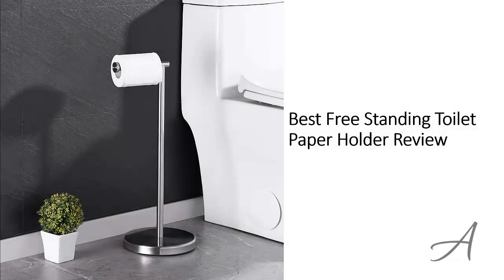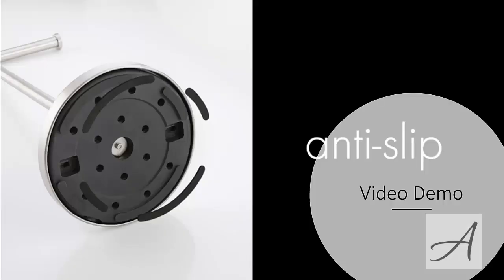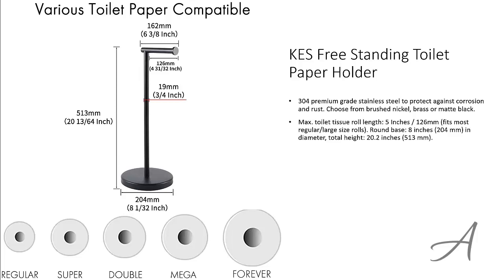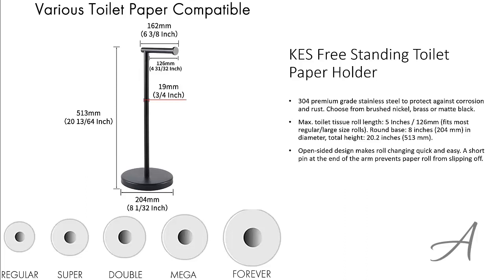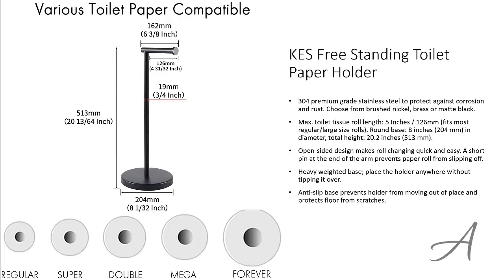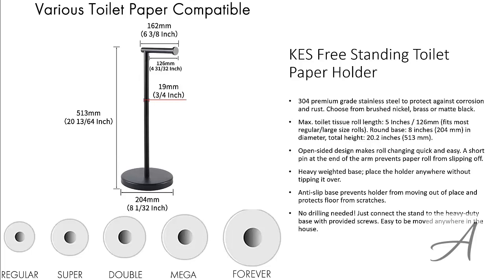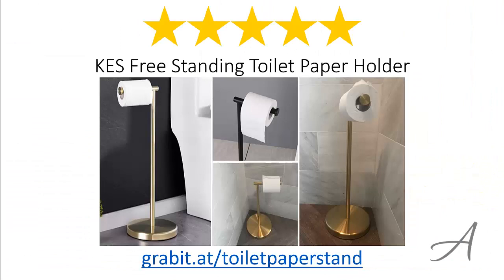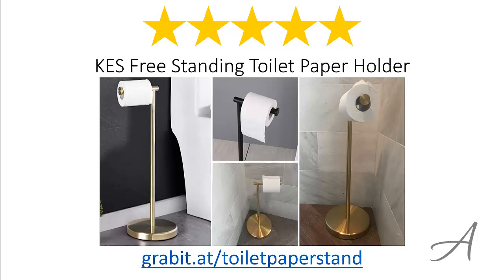Best Free Standing Toilet Paper Holder Review - Stand Alone Tissue Roll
RUSTPROOF: This freestand toilet paper holder is constructed of Type 304 premium grade stainless steel, with added 18/8 Chromium/Nickel content to protect against corrosion and rust, suitable for humid environments such as bathroom and kitchen.
FITS MOST ROLLS: Max. toilet tissue roll length: 5 Inch / 126mm (fits most regular/large size rolls). Round base: 8 inches (204 mm) in diameter, total height: 20.2 inches (513 mm). Open-sided design makes roll changing quick and easy. A short pin at the end of the arm prevents paper roll from slipping off.
STEADY FREESTANDING: With a heavy weighted base, you can easily place the toilet paper holder anywhere without tipping it over.
ANTI-SLIP: The base is lined with anti-slip paddings to prevent the toilet holder from moving out of place. Moreover, padded bottom can keep the floor free from scratches.
EASY INSTALLATION: No drilling needed! Just connect the toilet paper holder stand to the heavy-duty base with screws tightening within 2 minutes. Easy to be moved anywhere in the house.